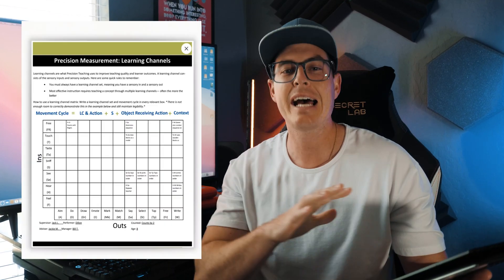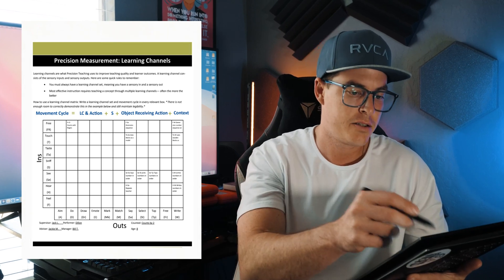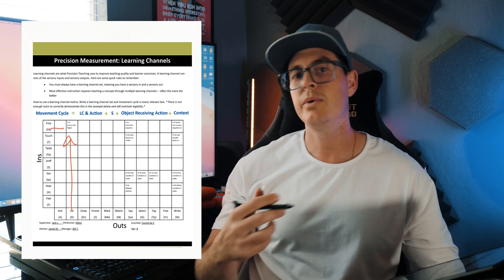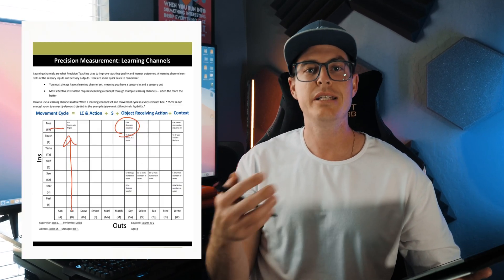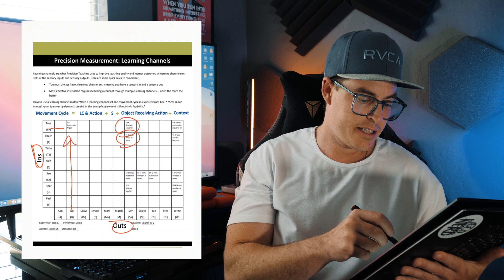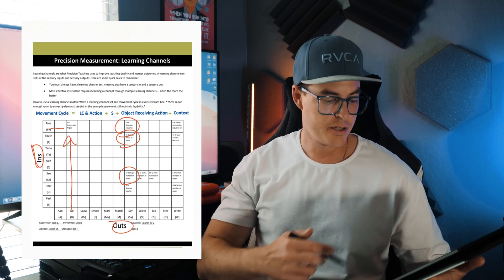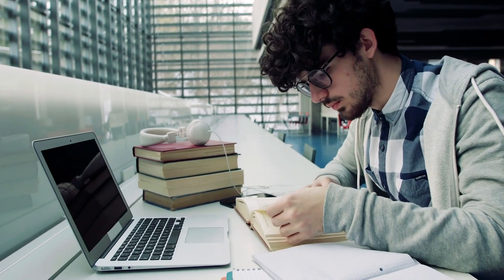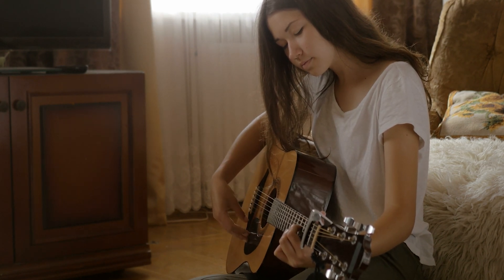Learning Channels in Precision Teaching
In 1980, a teacher, well a precision teacher, named Eric Haughton proposed a solution to the issue of unclear words that attempted to describe learning called “learning channels” - learn more below at the links!